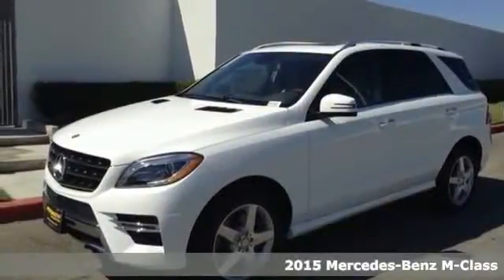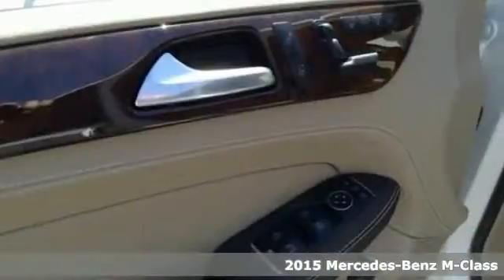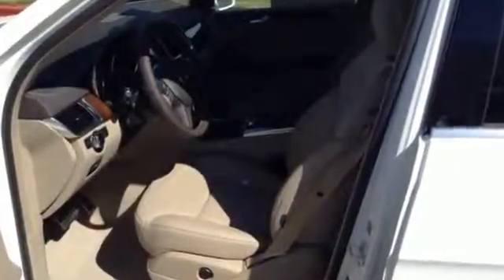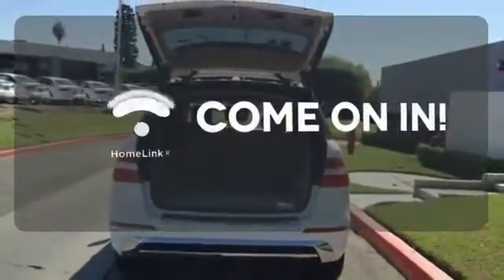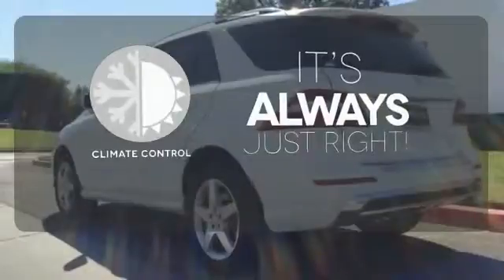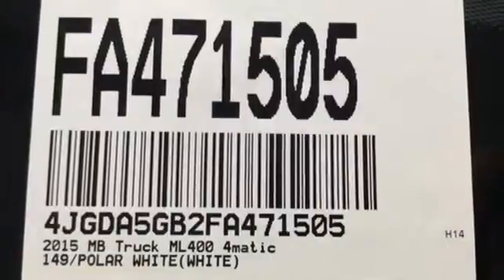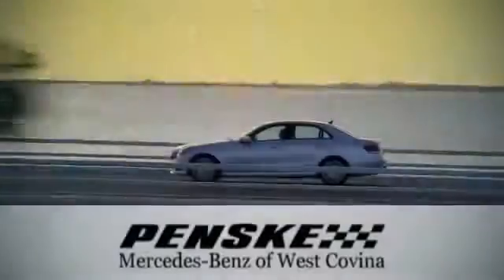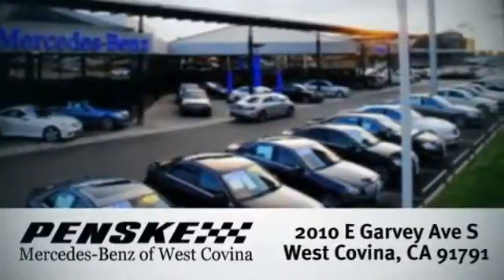2015 Mercedes Benz M Class West Covina CA El Monte, CA FA471505 360p